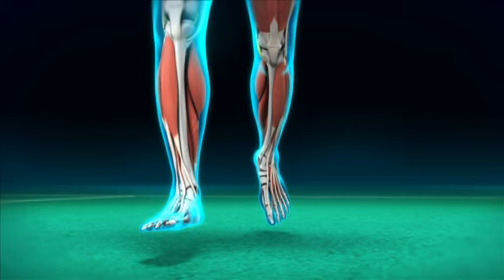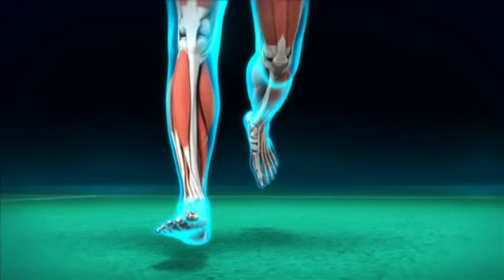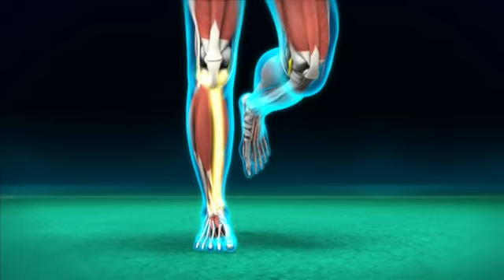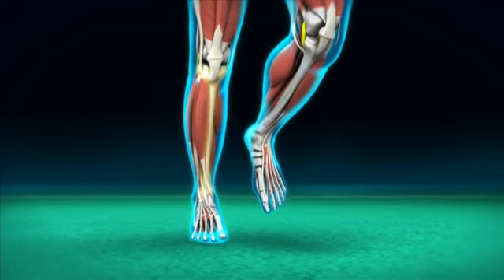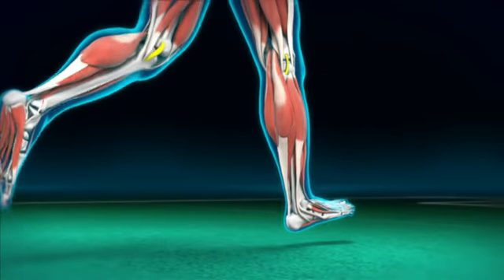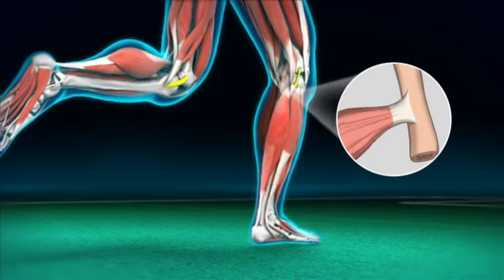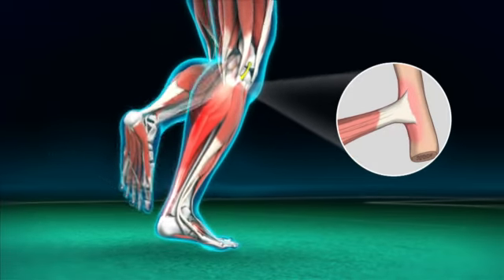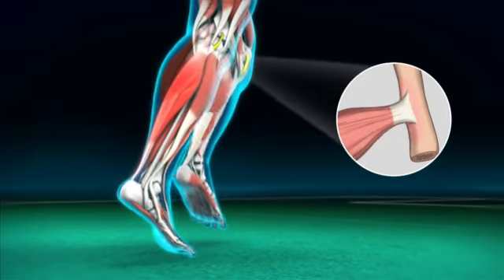SHIN SPLINTS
CONCACAF Winners Health Shin Splints